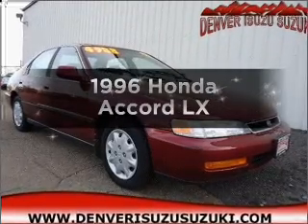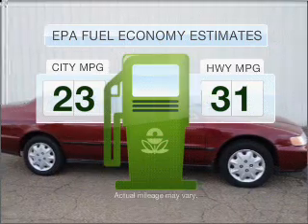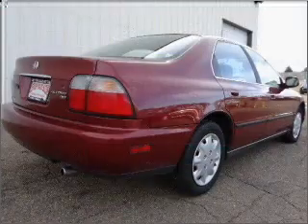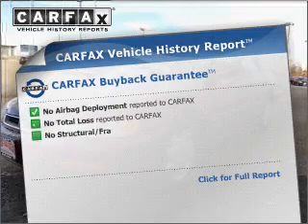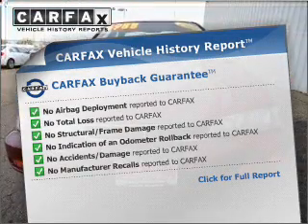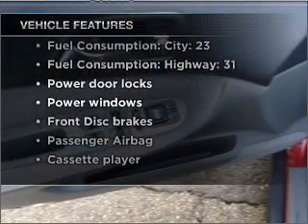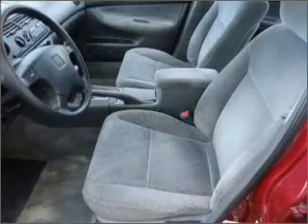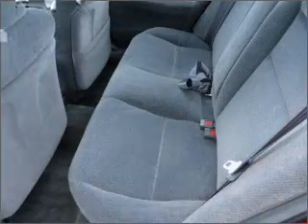1996 Honda Accord - Denver CO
Year: 1996
Make: Honda
Model: Accord
Trim: LX
Engine: 2.2 liter inline 4 cylinder 16 valve
Transmission: 4-Speed Automatic
Color: Maroon
Mileage: 125586
Address:
2500 W 104th Ave